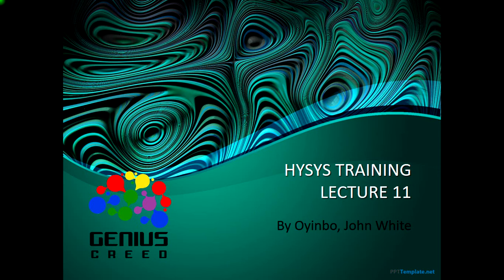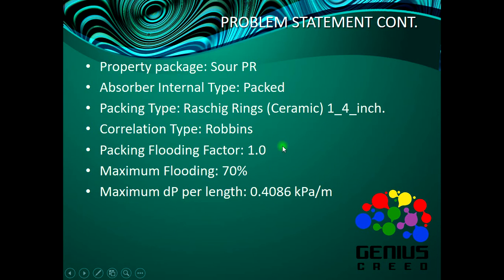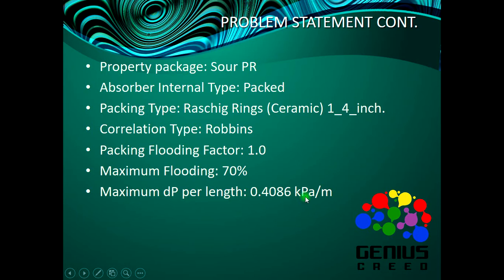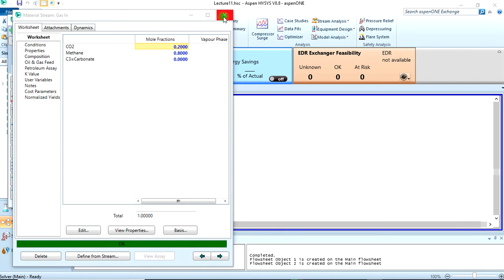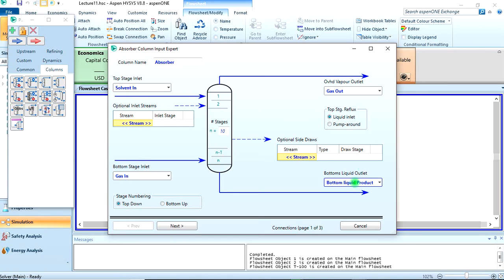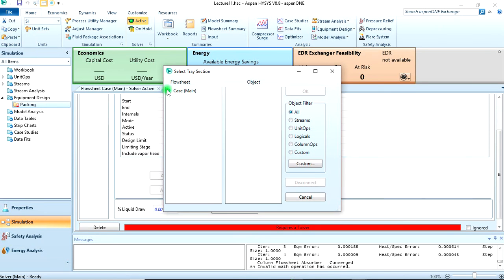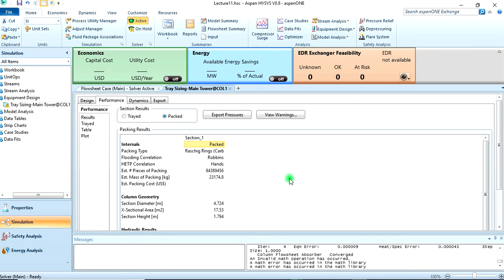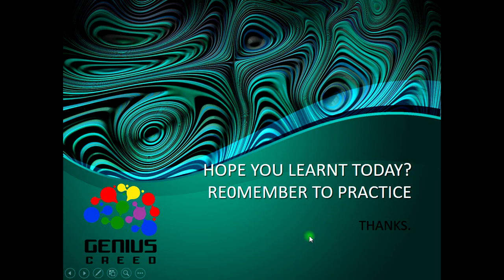Aspen HYSYS Lecture 11 Absorber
This lecture introduces the use of Aspen HYSYS to model a continuous gas absorption process in a packed column. The only unit operation contained in the Absorber is the Tray Section, and the only streams are the overhead vapor and bottom liquid products.
LEARNING OUTCOMES;
Simulate continuously-stirred-tank reactor and reactions in HYSYS.
Set new Session Preferences.
Create new units of measurements set